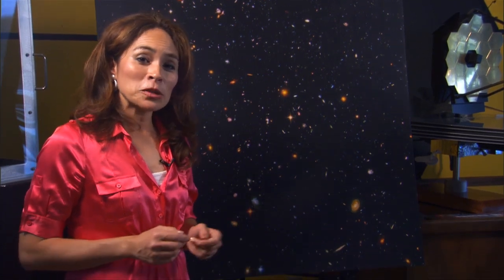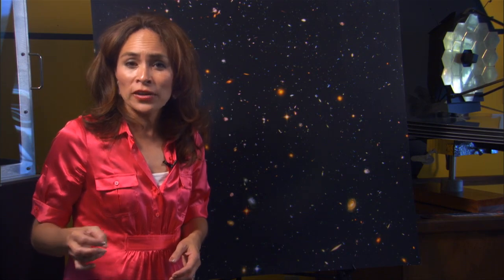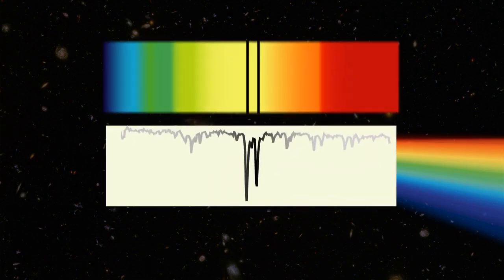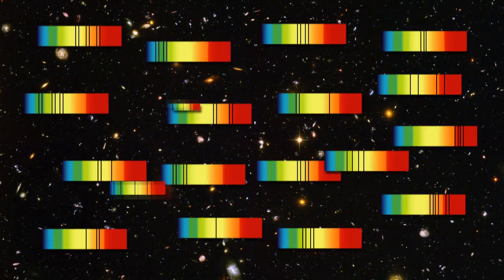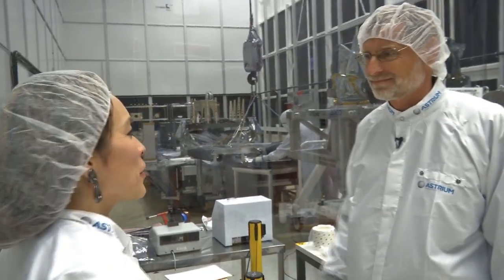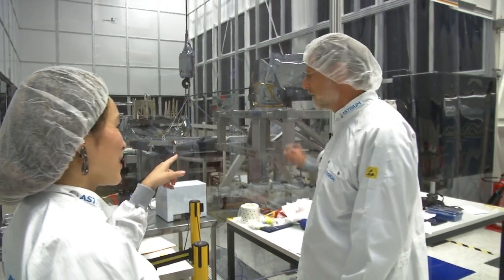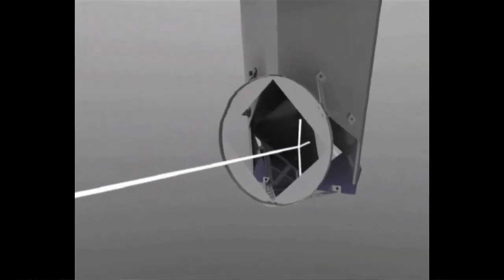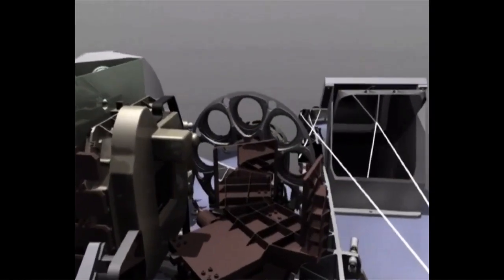Behind the Webb: 100 Points of Light (Episode 22, February 2014)